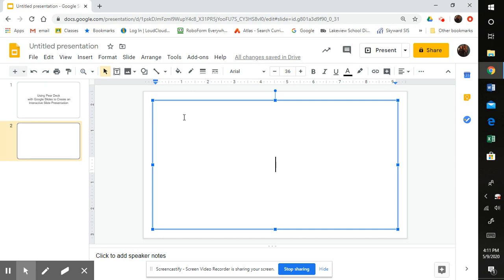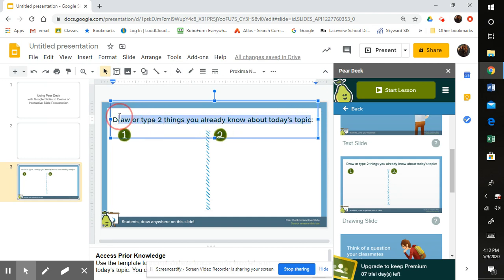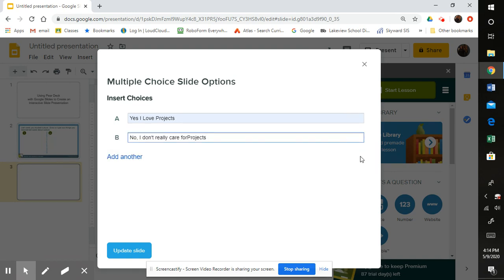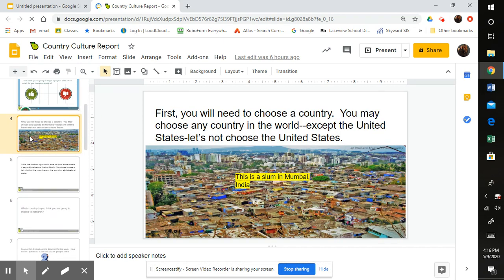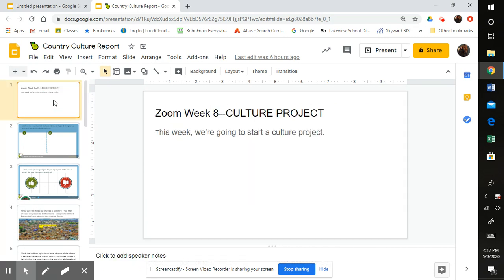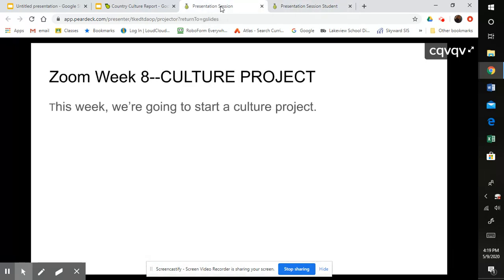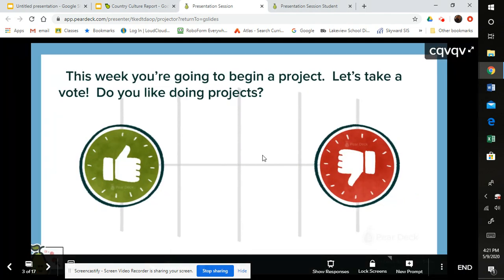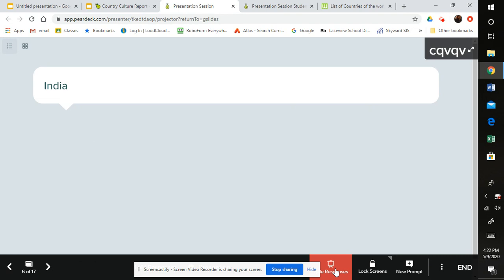Using Pear Deck with Google Slides